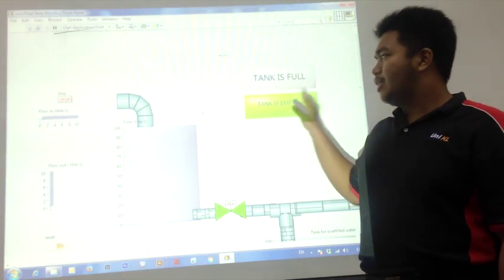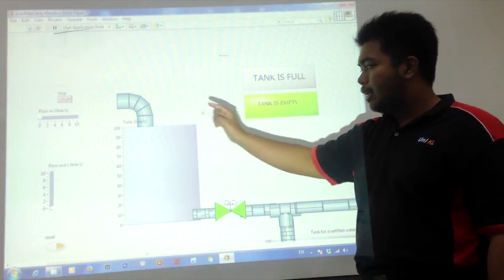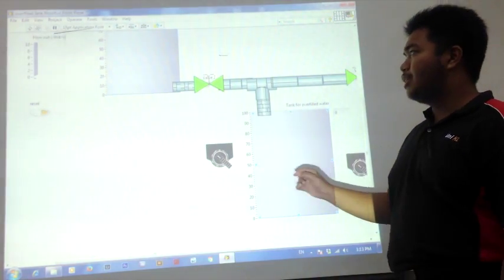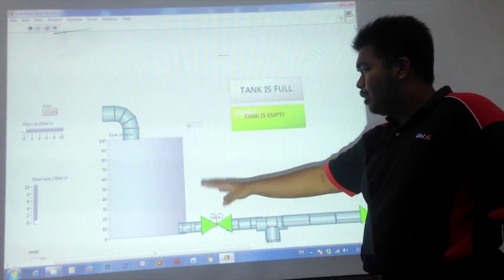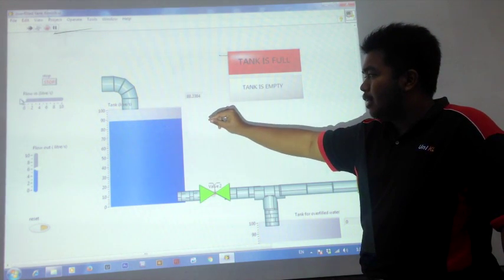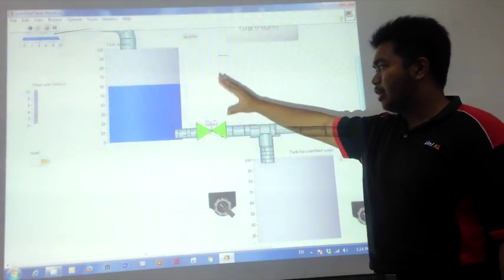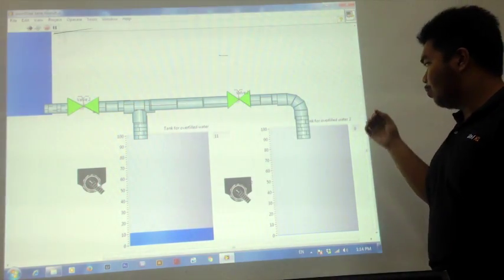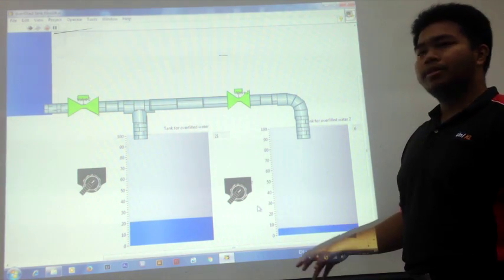water tank distribution system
arc3a
aiman ismail
farhan
akmal halim